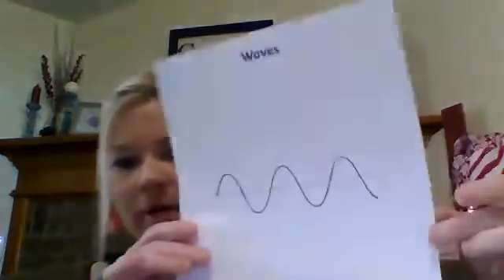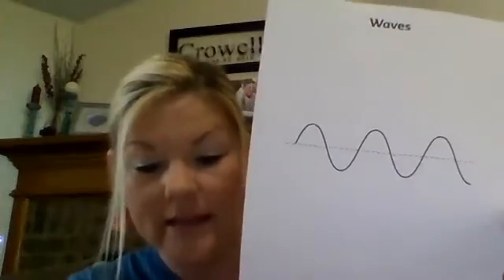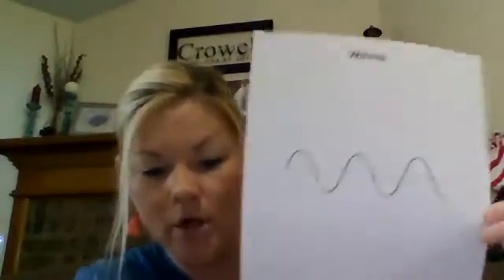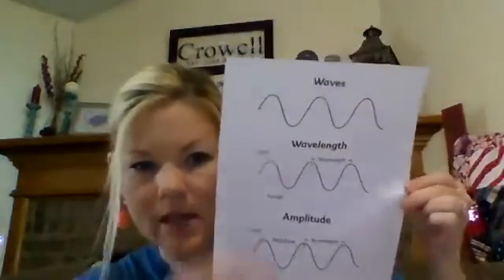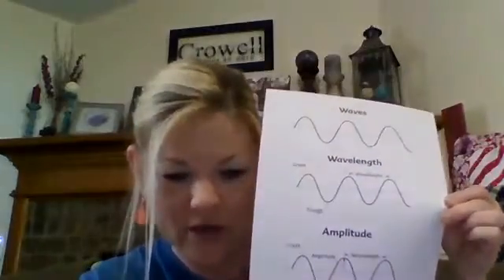4th Grade Week 4 - OKCPS CLP